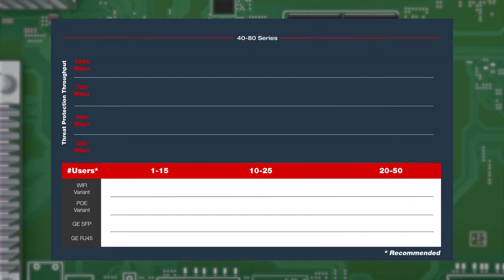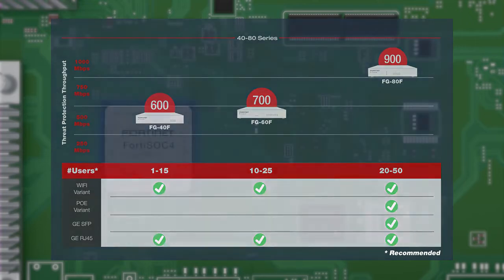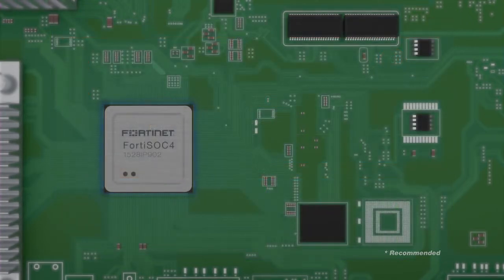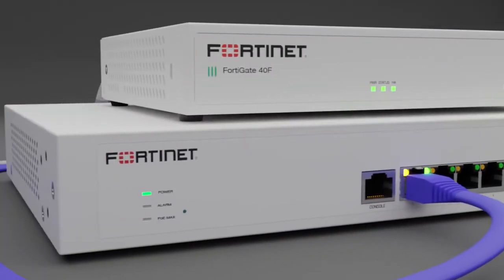FortiGate 40F Tanıtımı | Yeni Nesil Güvenlik Duvarı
FortiGate 40F Tanıtımı | Yeni Nesil Güvenlik Duvarı - Introducing the FortiGate 40F | Next-Generation Firewall

FortiGate/FortiWiFi 40F serisi, kurumsal şube ofisleri ve orta ölçekli işletmeler için kompakt, fansız bir masaüstü form faktöründe hızlı ve güvenli bir SD-WAN çözümü sağlar ve çip üzerinde sistem hızlandırma ve endüstri lideri güvenli SD-WAN ile siber tehditlere karşı koruma sağlar basit, uygun fiyatlı ve dağıtımı kolay bir çözümde.

Fortinet'in Güvenlik Odaklı Ağ Oluşturma yaklaşımı, ağın yeni nesil güvenliğe sıkı bir şekilde entegrasyonunu sağlar.